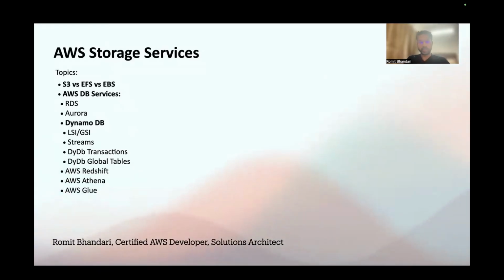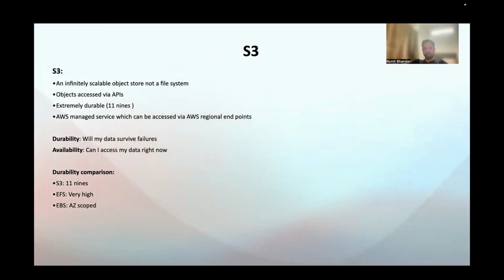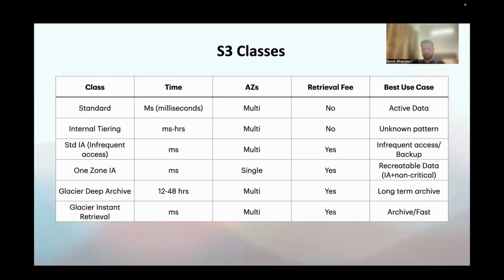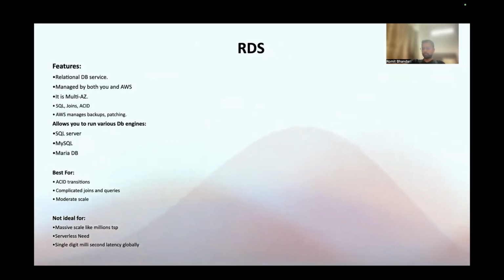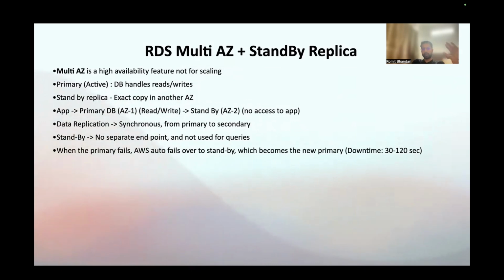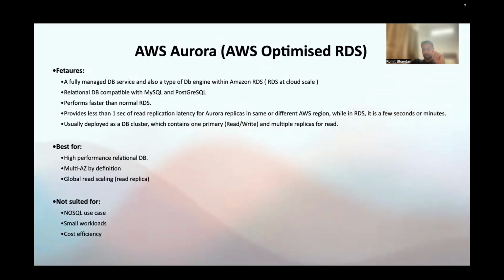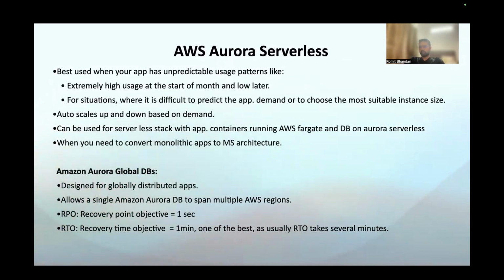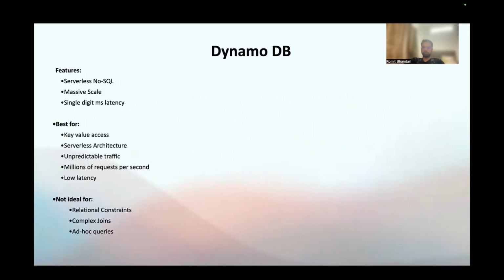Day 5: AWS Storage Masterclass | S3 vs EBS vs EFS + RDS & Aurora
Welcome to **Part 5 of the Learn AWS Cloud Concepts in 10 Days series**.

In this video, you'll learn the core AWS storage and database services that power cloud applications. Understanding where and how data is stored is critical for designing scalable, highly available, and cost-effective architectures on AWS.

We'll cover the most commonly used storage services, compare their use cases, and then dive into AWS relational databases including RDS and Aurora.

### AWS Storage Services

* Amazon EBS (Elastic Block Store)
* Amazon EFS (Elastic File System)
* S3 vs EBS vs EFS
* Object Storage vs Block Storage vs File Storage
* Storage Selection Best Practices

### AWS Database Services

* Amazon RDS
* Amazon Aurora
* Database High Availability
* Read Replicas
* Multi-AZ Deployments
* Backup & Recovery
* Aurora Architecture
* Aurora vs RDS

* Object Storage
* Block Storage
* File Storage
* Managed Databases
* High Availability
* Scalability
* Performance Optimization
* Cost Optimization
* Database Replication

By the end of this video, you'll understand:

* When to use S3
* When to use EBS
* When to use EFS
* How AWS storage services differ
* How RDS works
* How Aurora improves on traditional databases
* Multi-AZ vs Read Replica
* Which storage or database service to choose for different workloads

### Service Selection Examples

Store Images, Videos, Backups

→ Amazon S3

Attach Storage to an EC2 Instance

→ Amazon EBS

Shared Storage Across Multiple EC2 Instances

→ Amazon EFS

Traditional Relational Database

→ Amazon RDS

High-Performance Cloud-Native Relational Database

→ Amazon Aurora

Storage and database services are among the most frequently tested topics in AWS certification exams and are used in nearly every AWS architecture.

* Part 1: AWS Fundamentals & Global Infrastructure
* Part 2: IAM, Users, Roles & Policies
* Part 3: VPC, Subnets & Networking
* Part 4: Compute Services
* Part 5: Storage Services & Databases
* Part 6: NoSQL Databases
* Part 7: Messaging & Event-Driven Architecture
* Part 8: Caching Services
* Part 9: Deployment Services
* Part 10: Monitoring & Security